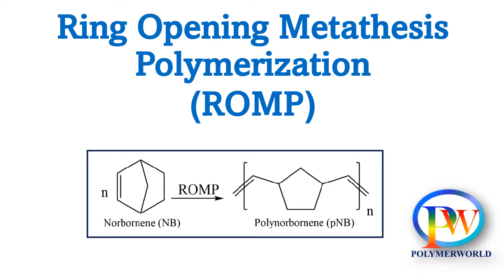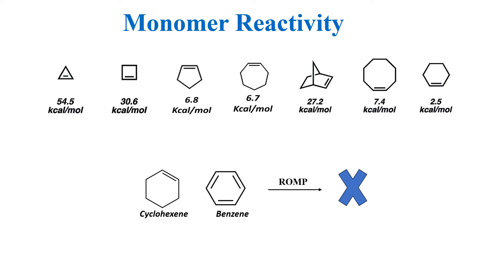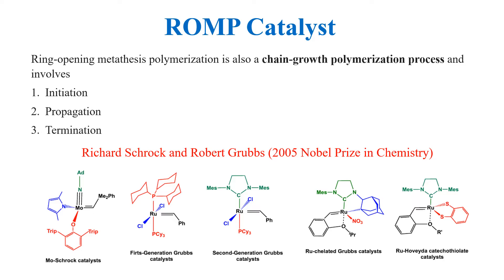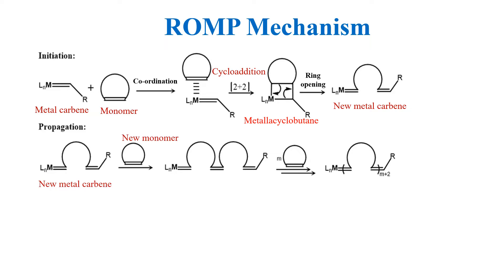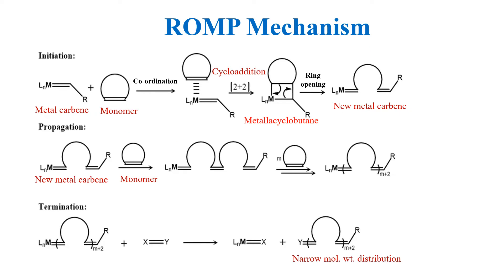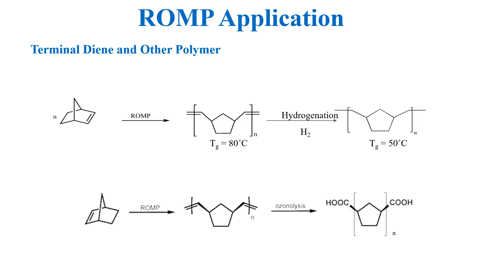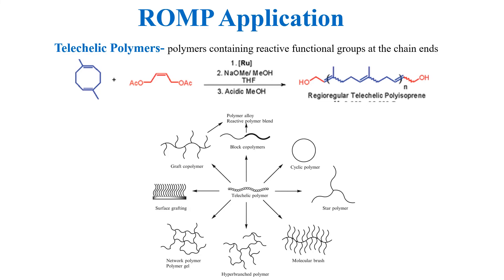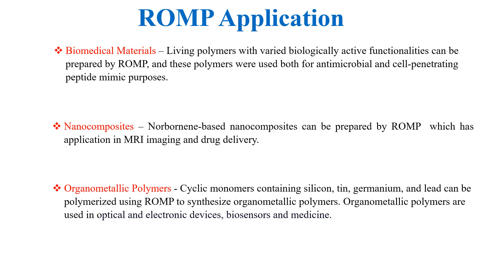Ring opening metathesis polymerization (ROMP)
This video explains polymerization of cyclic alkenes and also how to synthesize functional polymers using ROMP. Reaction mechanism and application of ring opening metathesis polymerization.